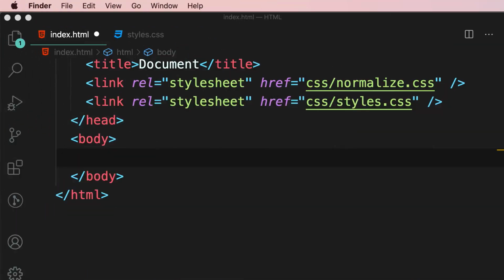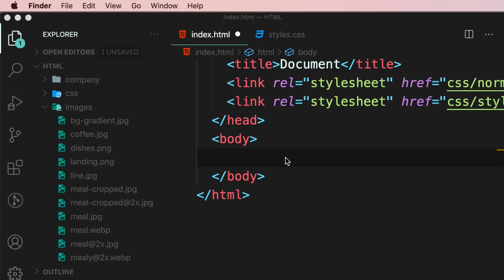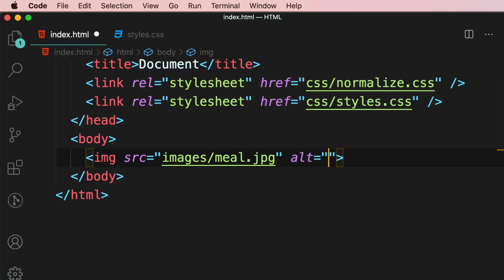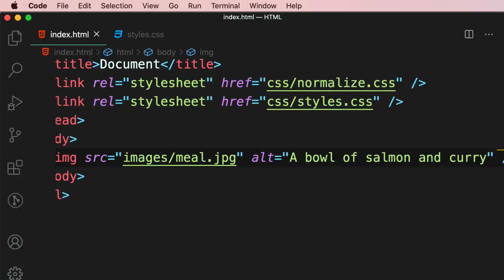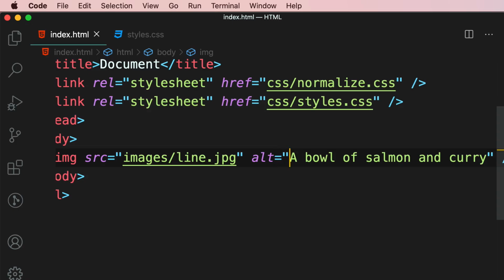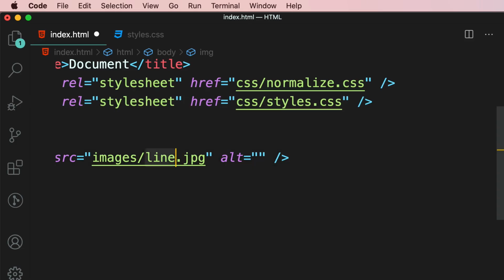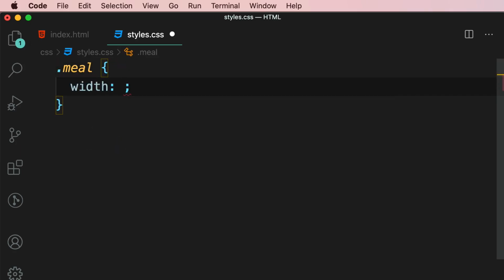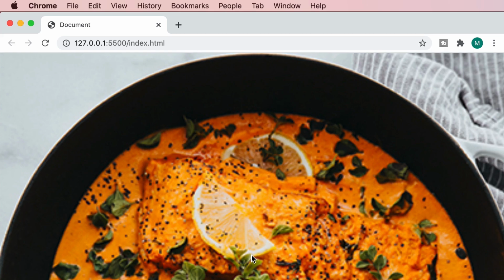65 Content Images